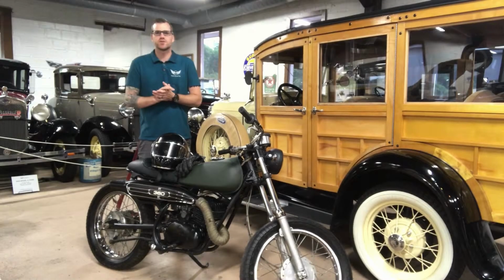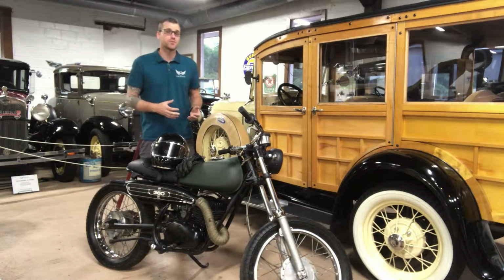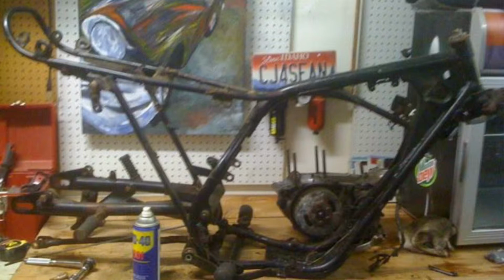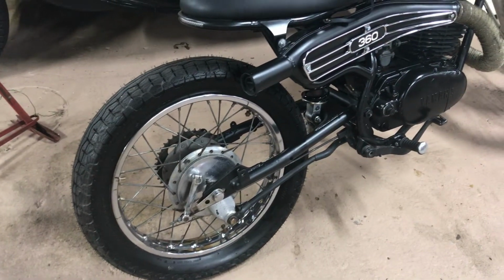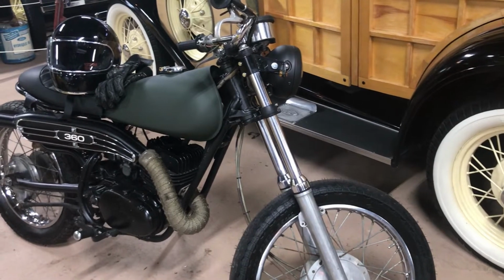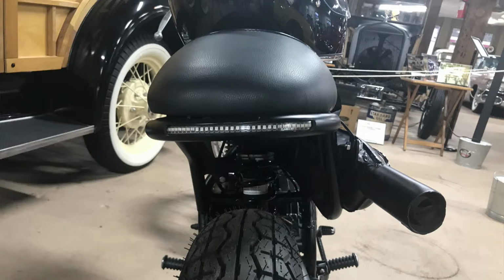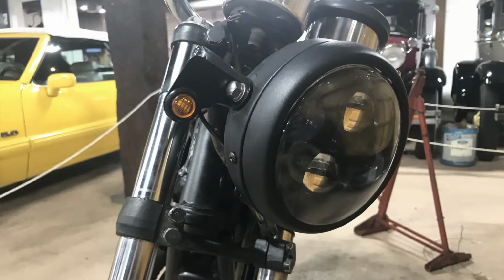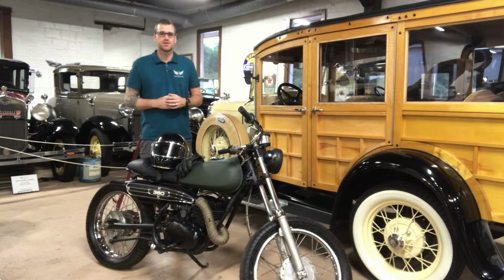Customized Yamaha DT360 on display in the Miles Through Time Automotive Museum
This is Sean's personal motorcycle on display in the Miles Through Time Automotive Museum located in Clarkesville, GA.  This Yamaha DT360 was rescued from the Sierra Mountains in California and brought back to life as a now mono-shock 2 stroke cafe racer style motorcycle.

Miles Through Time Automotive Museum is a 501c3 nonprofit, co-op style automotive museum located inside of the Old Clarkesville Mill in northeast Georgia.  The museum is only an hour away from the Atlanta Metro and Greenville, SC metro.

The Old Clarkesville Mill is also home to northeast Georgia's largest antique mall, state-of-the-art bowling alley, and restaurant.